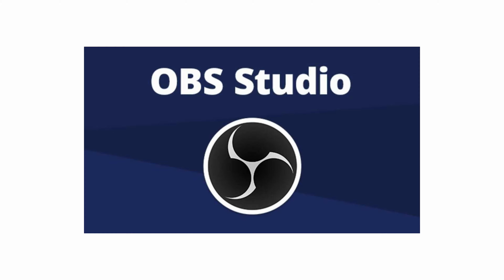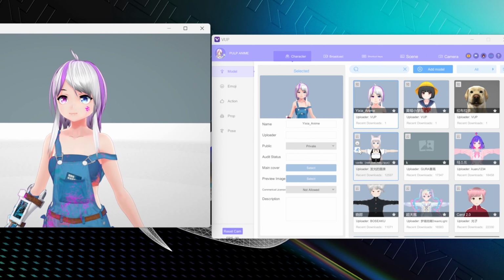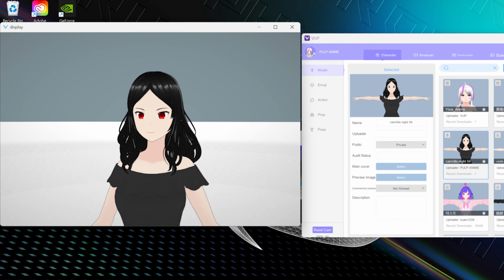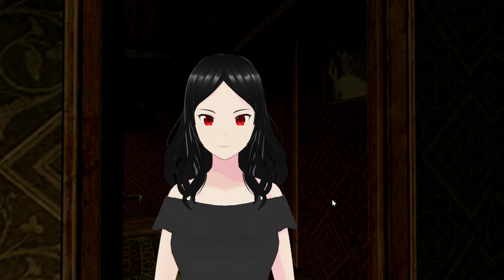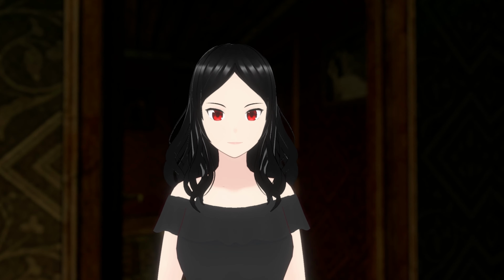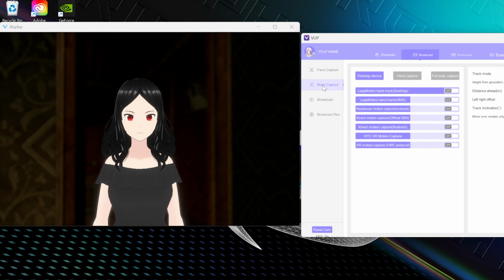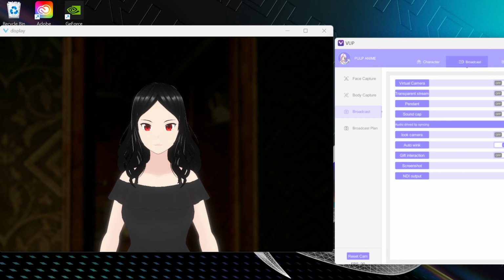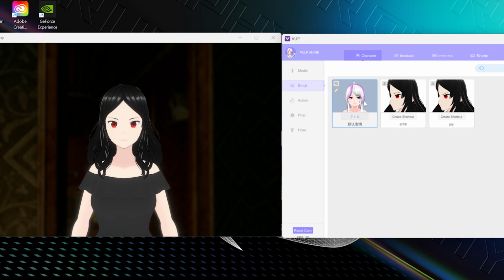HOW TO MAKE ANIME WITH VUP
Do you want to make anime by yourself? In this video I will teach you how you can do it with a free software called VUP